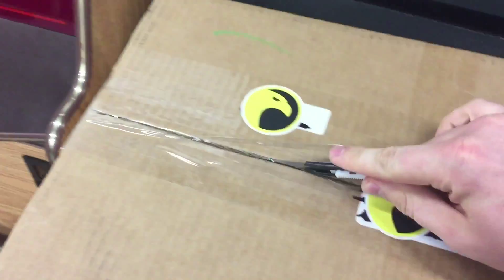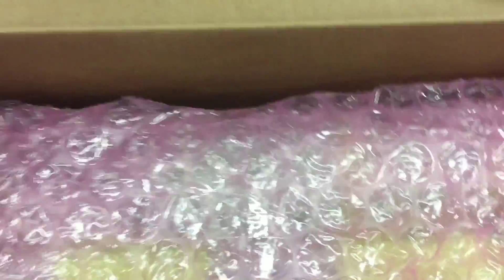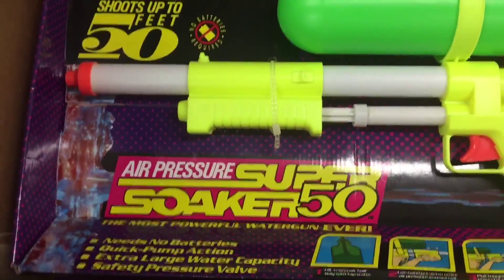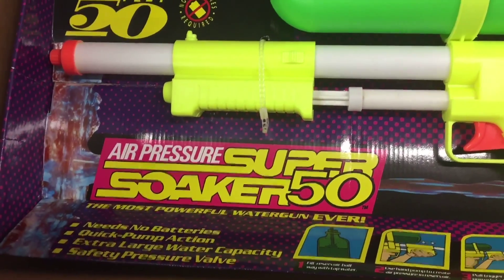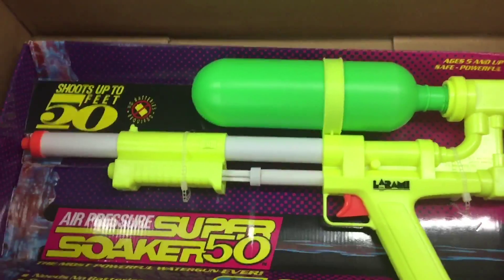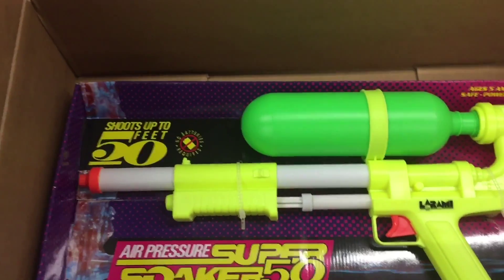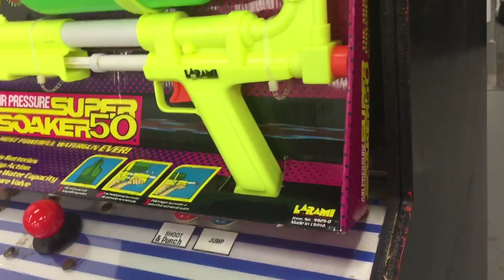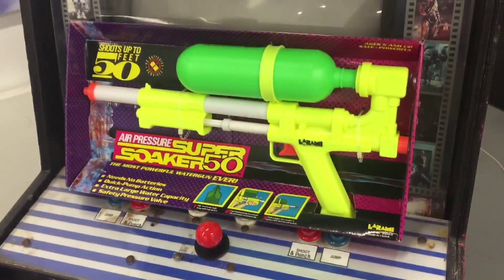The Original Super Soaker RARE!!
Today marks a day in History! Wrapped in Bubble wrap and mailed to be my USPS! Lol. My all new, brand new, never opened, hardly touched, SuperSoaker 50!

Facebook.com/ChezsArcade